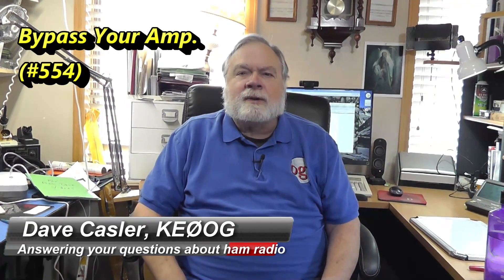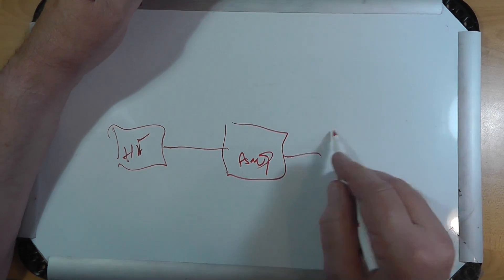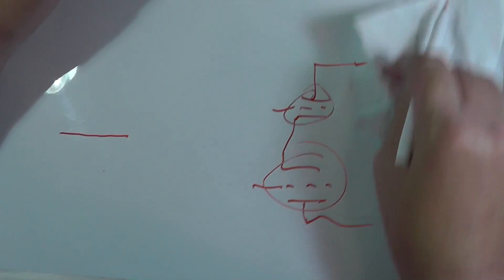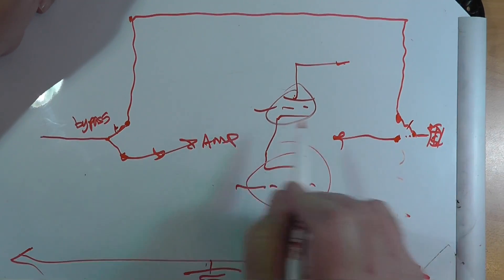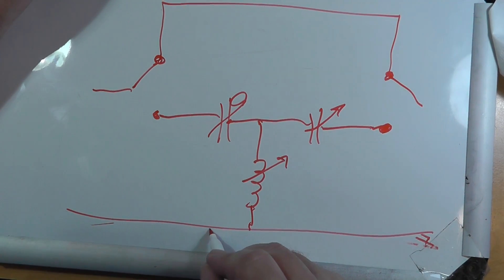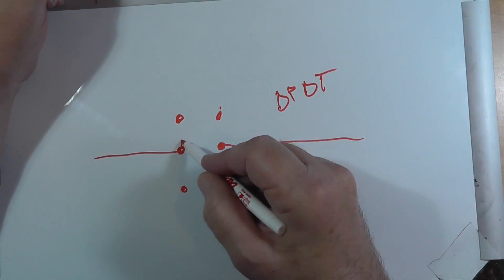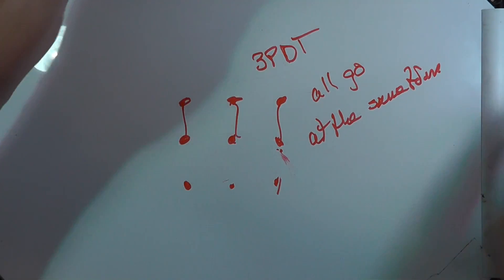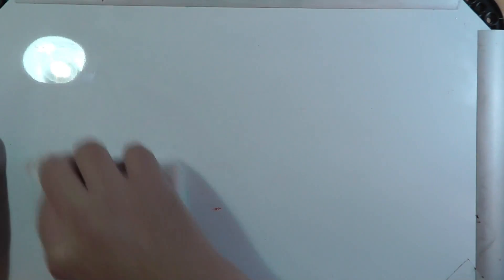Bypass Your Amp (#554)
Paul, KB9FMV, has an old Heathkit and is running into the problem of having no bypass switch. He wants to install a Double Pole Double Throw switch but he doesn't know how to do the bypass.